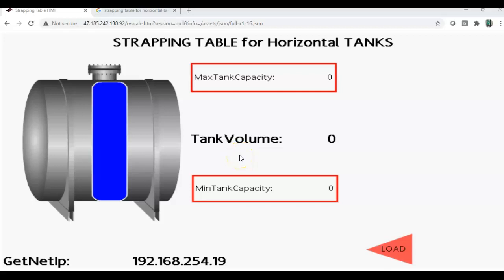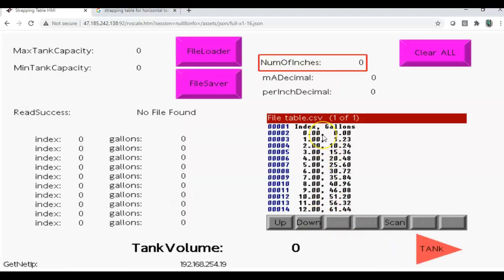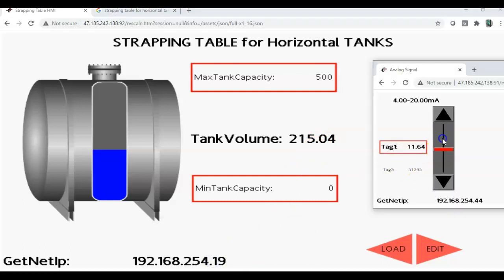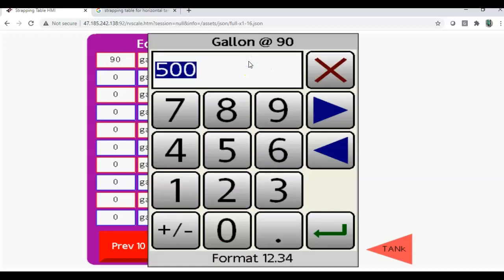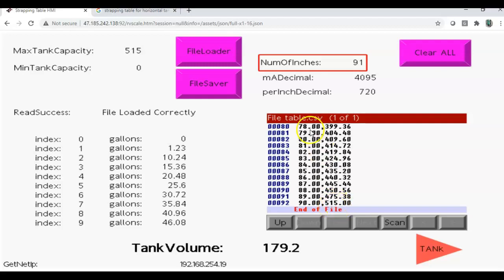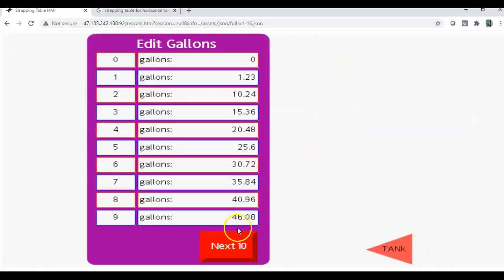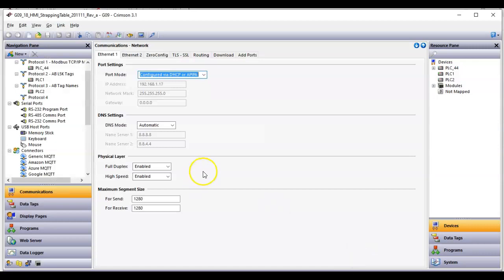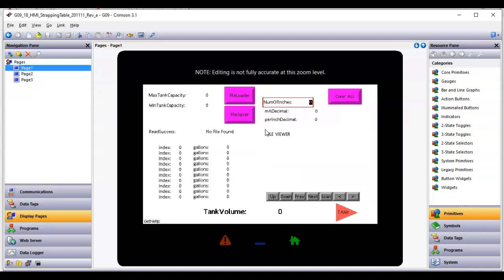Strapping Application in Crimson 3.1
A short video showing a Strapping Table application for tank measurements of a horizontally mounted tank. Vertical tanks are easy to do, simple formula.  The table.csv files is on the SD card in the HMI and any changes to the values on the screen are saved to the SD card so that in the event you need to replace the HMI, the values for the tanks are saved on the SD card for reload into a new HMI.